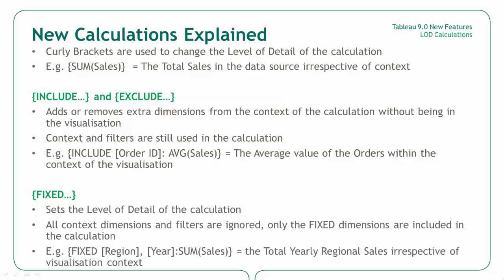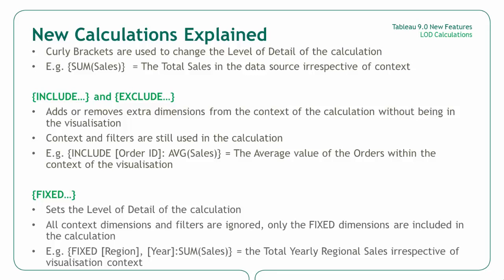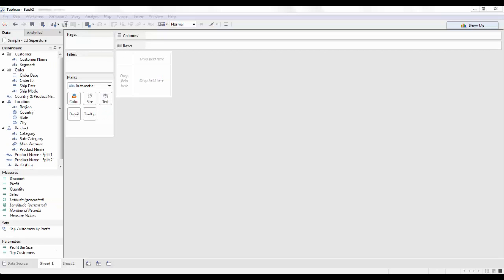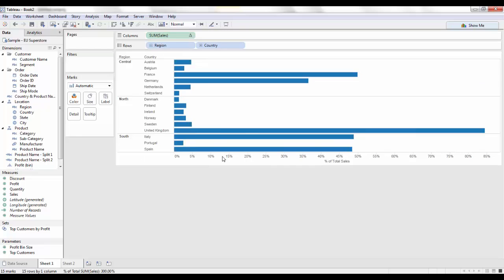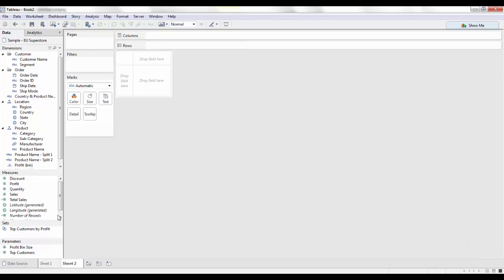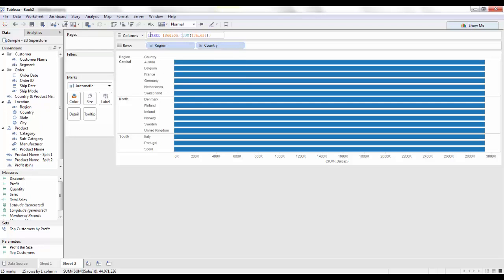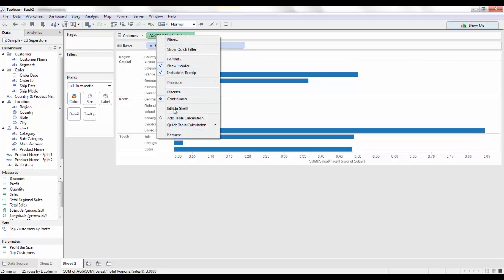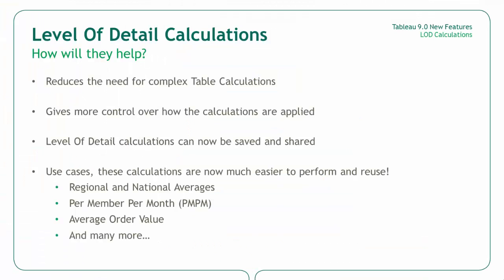Tableau 9.0 LOD Calculations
Maddy Malmgren introduces the Line of Detail calculation capability introduced in Tableau 9.0.